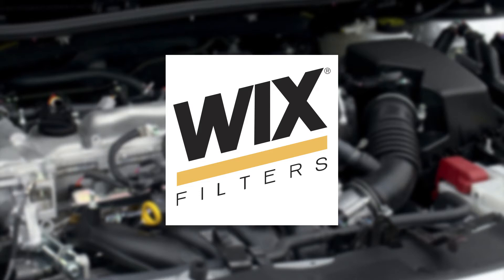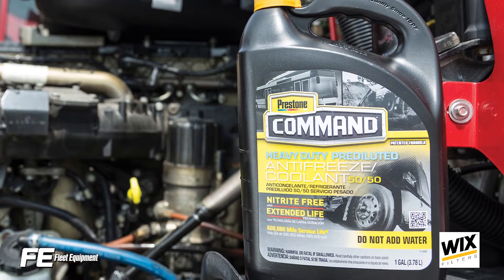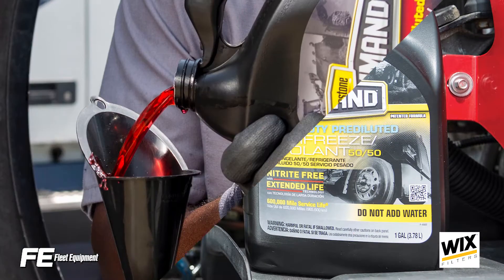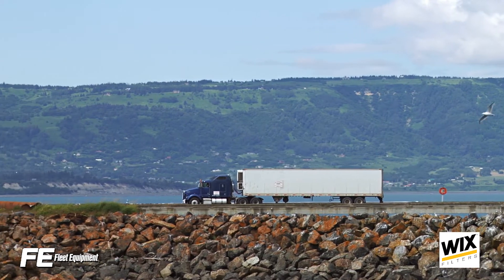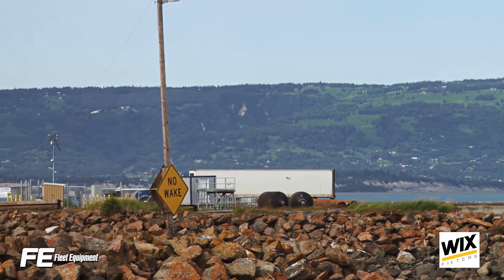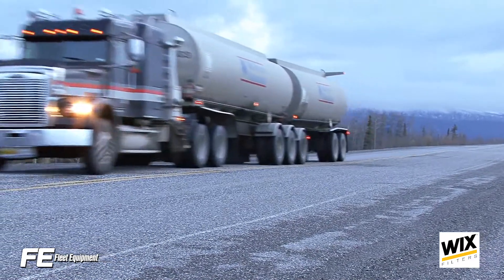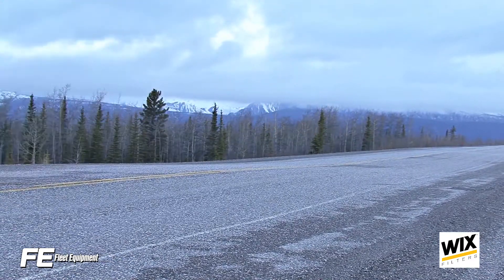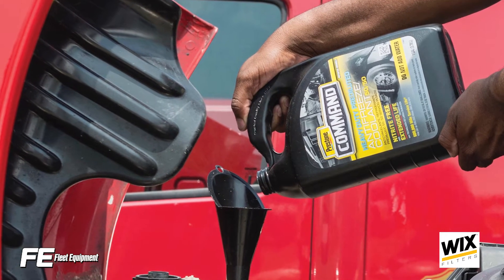Tips for switching to extended life coolants in heavy-duty trucks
Extended life coolant, or ELC, can simplify a fleet manager’s life by providing a longer service interval compared to conventional coolants.

When transitioning from conventional coolant to an ELC, you need to be aware of the conversion practices and ensure that you inspect and tighten the system as you go through the process. When it comes to the drain, flush and fill process, be aware that IAT coolants have the ability to mask leaks in the system due to silicates that build up over time. When you put in the ELC, it could scrub these blockages away and expose existing leaks in the system.

Once you’ve completed the drain, flush and fill with the new OAT coolant, it’s important to follow the recommended preventative maintenance requirements.

Visual inspections, testing the freeze point, checking the corrosion inhibitor level and topping off with the correct ELC is all imperative to keeping your coolant systems running soundly.